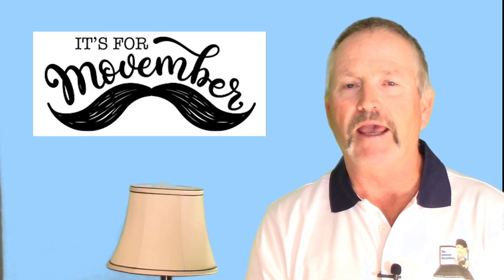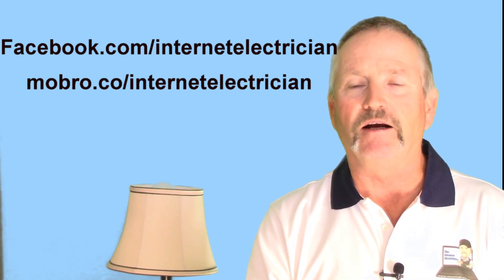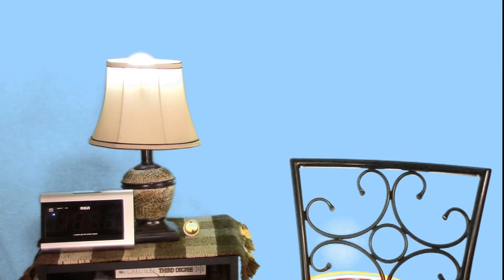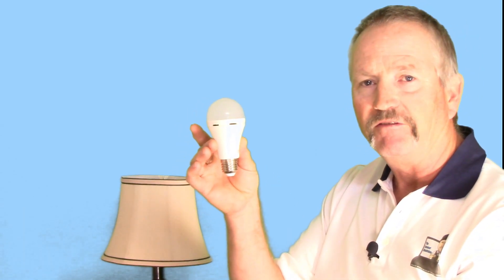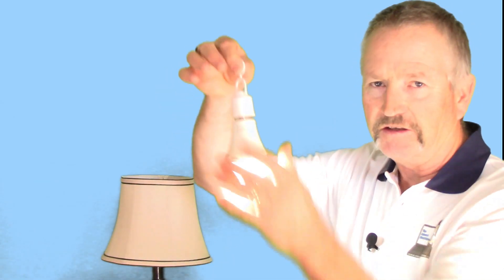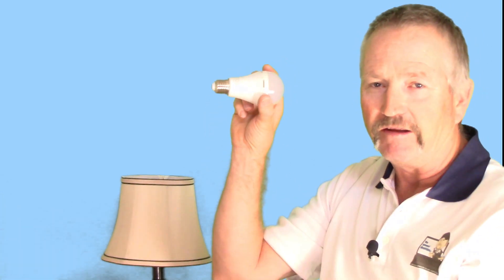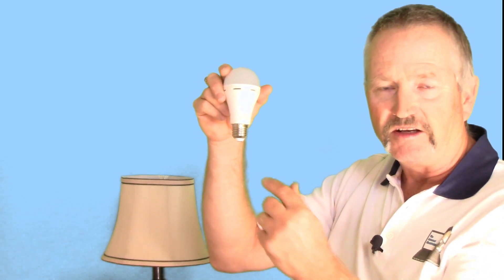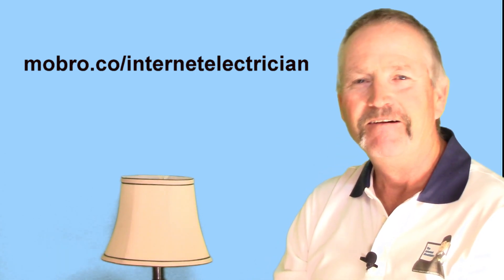Movember 2019 Wrap Up - and How LED Power Fail Bulbs Work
In this video I wrap up my fundraising efforts for the Movember cause that supports men's health.  I also explain how the LED Power Fail Light Bulbs work.

Facebook.com/Internetelectrician
Mobro.co/internetelectrician